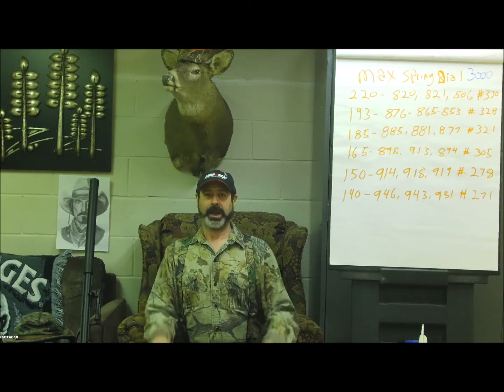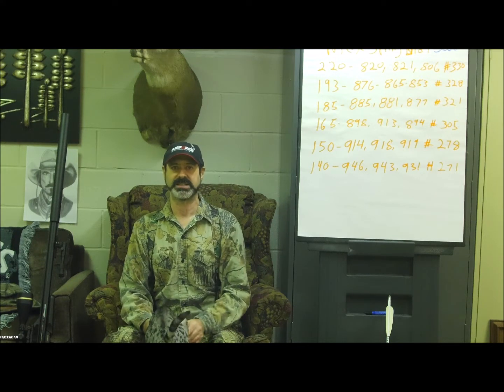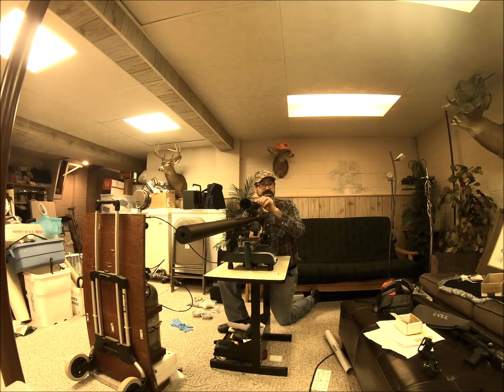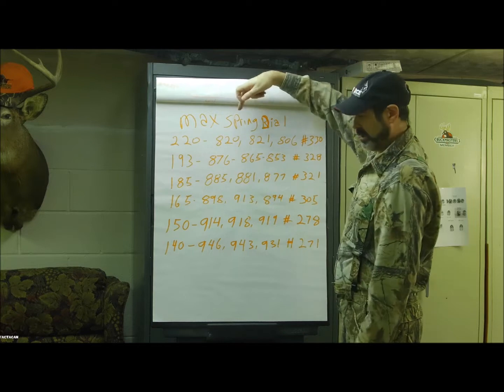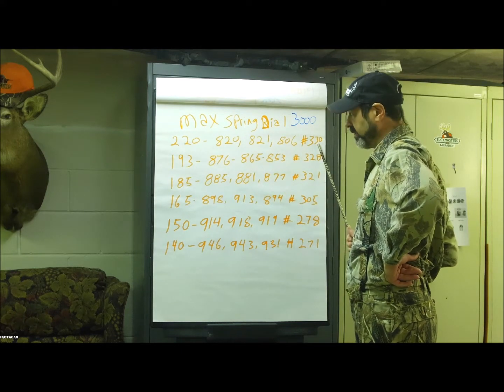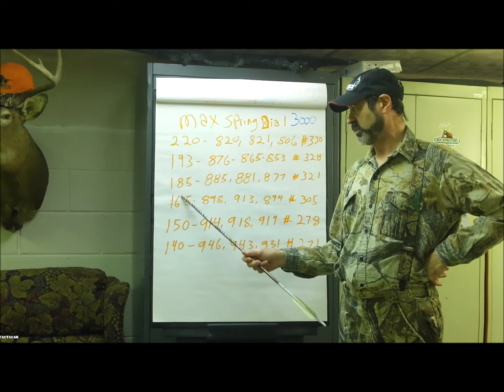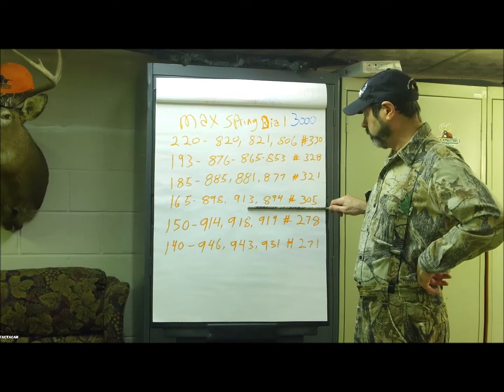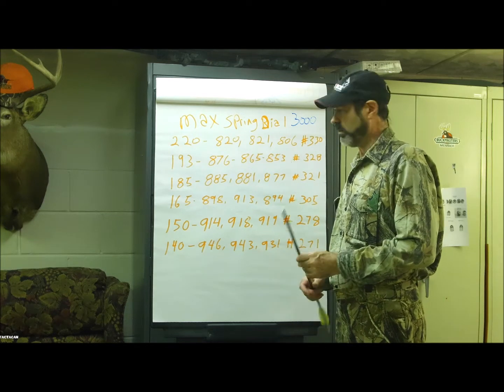Texan 357 Power Dial Setting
Now that we have the 457 dialed in, I thought I would go back and revisit the 357 power dial and see if I could tune it in tight.
I think I did it ok. Maxed out seems to be my favorite for 140 grain and above.